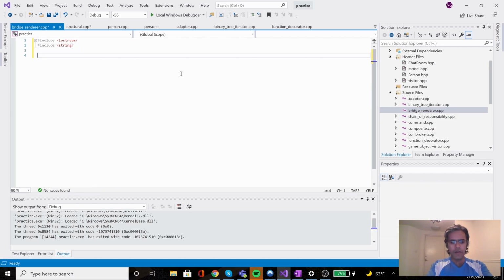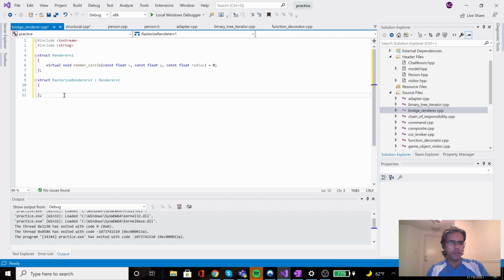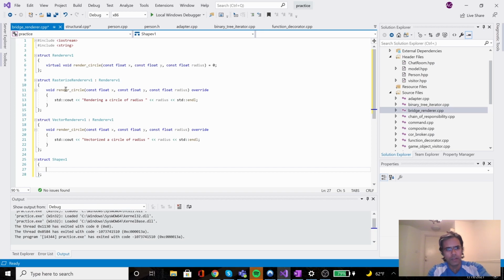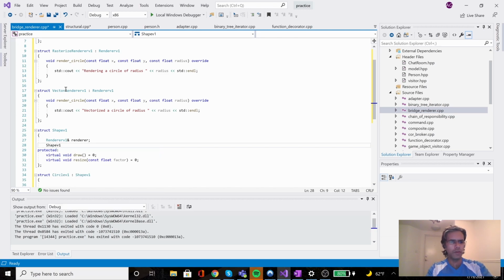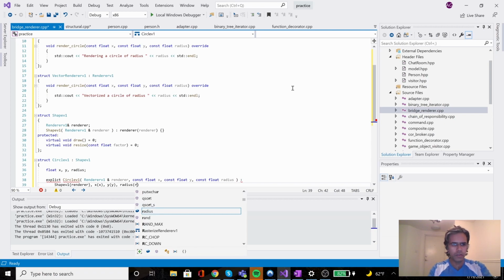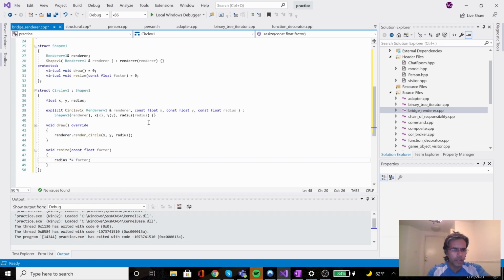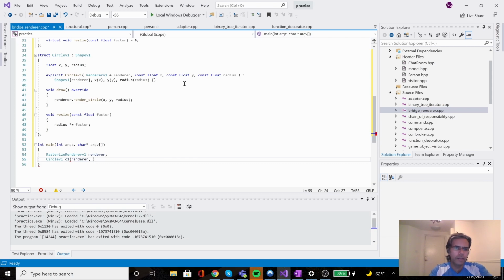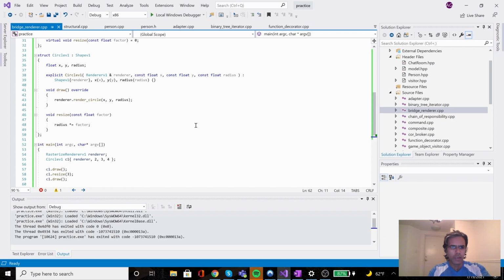Bridge Pattern in C++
Bridge pattern in C++ is used to create a bridge between different objects. The example uses a Renderer and Shape object to demonstrate the bridge pattern.